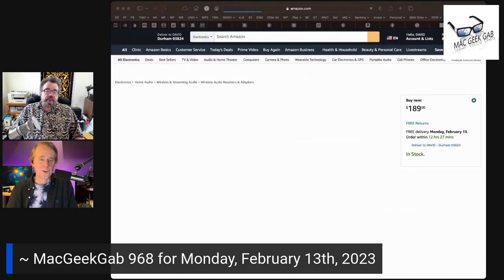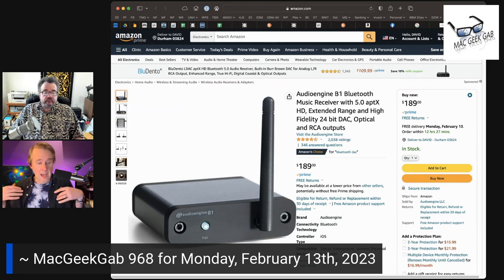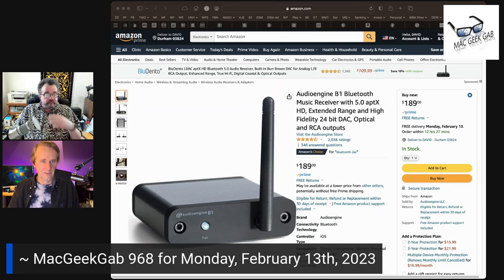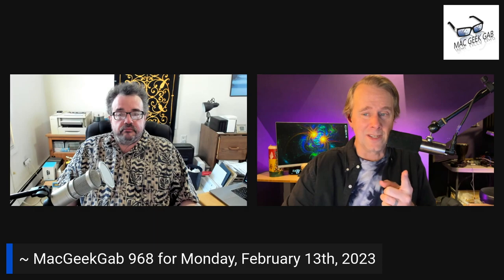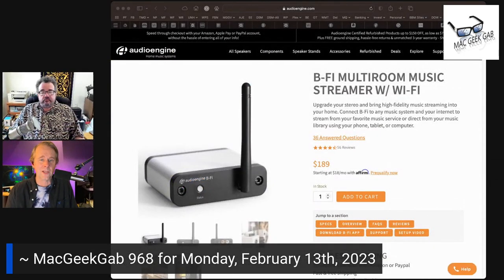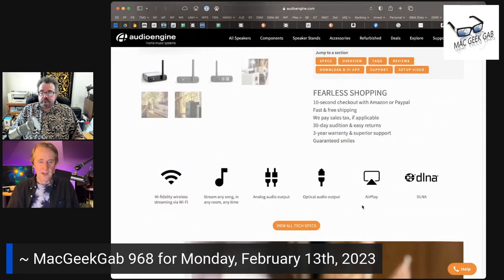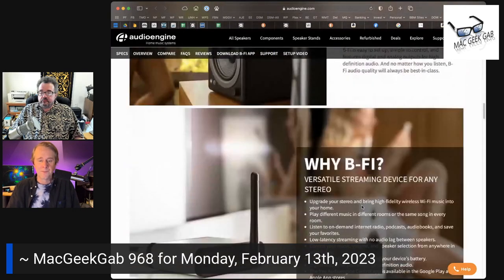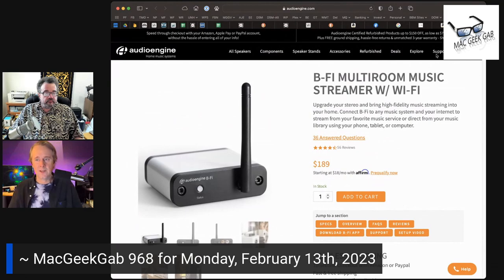Stream Audio To Older Stereos and Speakers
How to wirelessly stream audio to older speakers or stereo systems.

Learn more in the full episode at macgeekgab.com